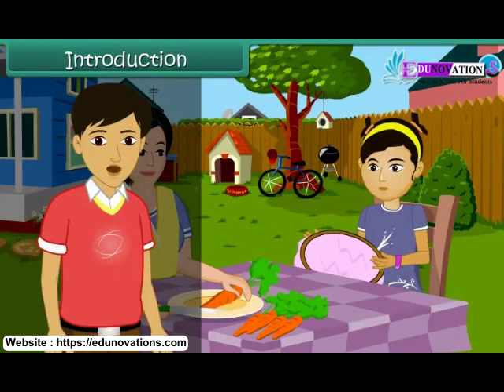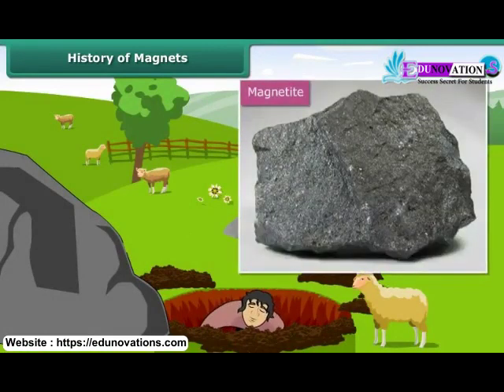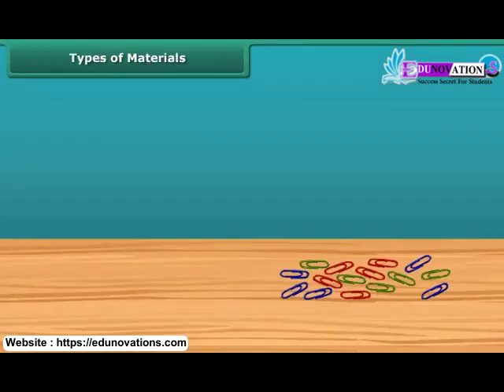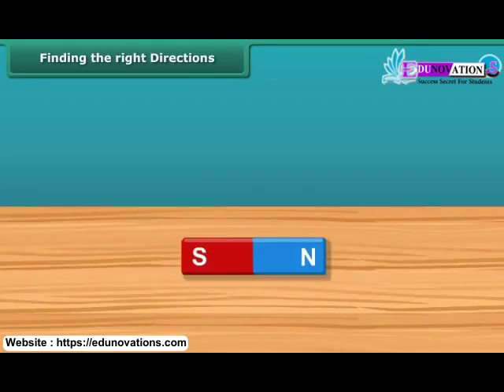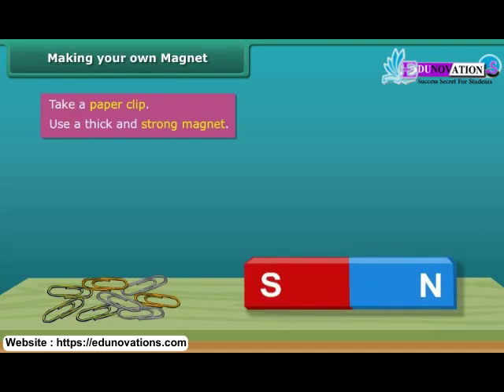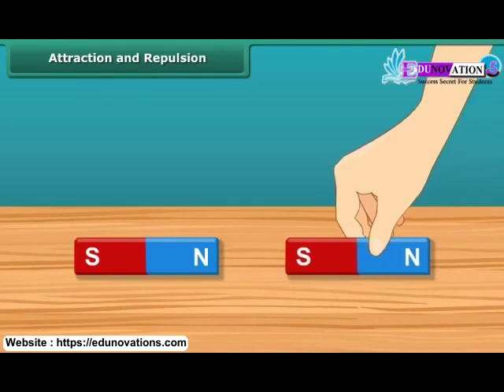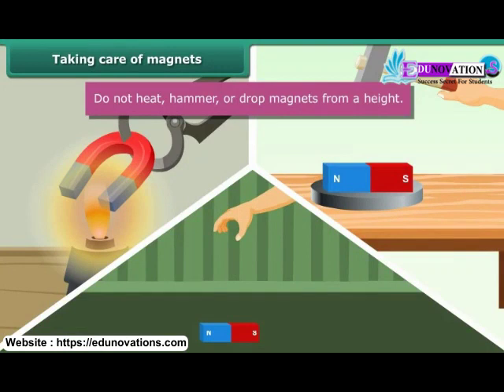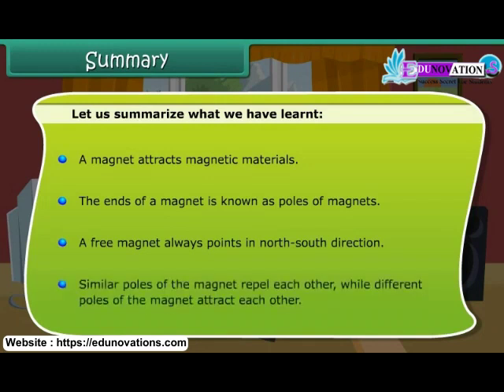Fun with Magnets | NCERT Class 6 SCIENCE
NCERT Class 6 Science: Fun with Magnets

Description: Welcome to NCERT Class 6 Science, where we dive into the fascinating world of magnets! In this educational video, we explore the fundamentals of magnets and their intriguing properties. Join us in this exciting learning adventure as we unravel the mysteries of magnetic forces and their everyday applications.

In this video you will get answers of your questions related to chapter Fun with Magnets. In this video there will be few headings like:
Introduction,
History of Magnets,
Origin of Magnets,
Magnetic Material,
Non Magnetic Material,
Poles of Magnet,
Find the right direction,
Making your own magnet,
Attraction and Repulsion,
Taking care of magnets

OR
Just Join the Following WhatsApp Group According to your Class: